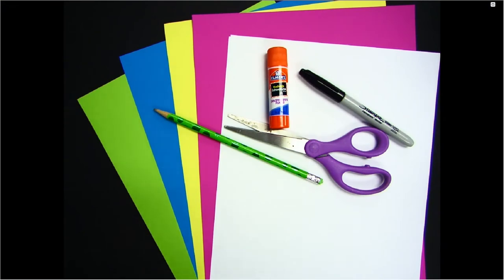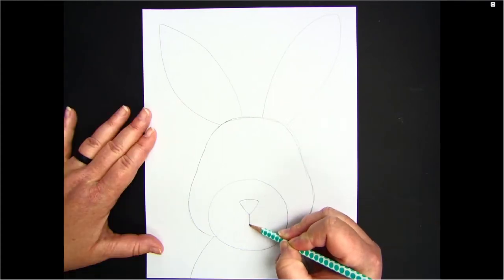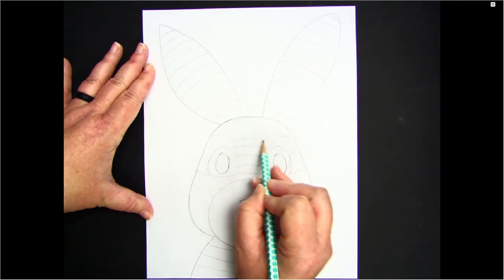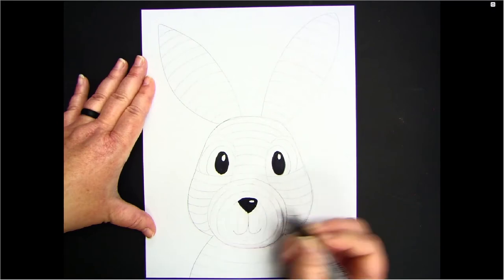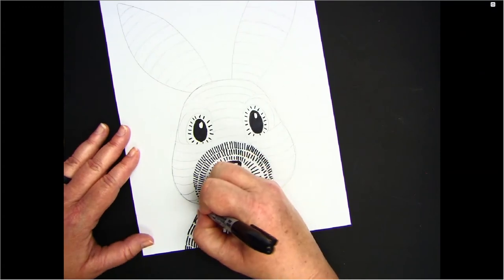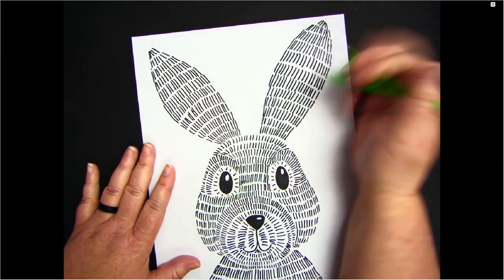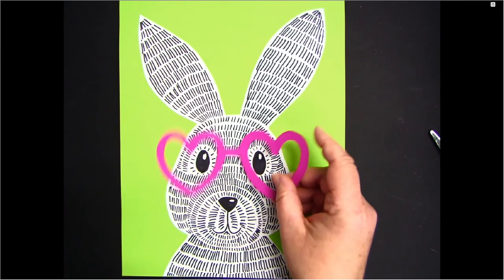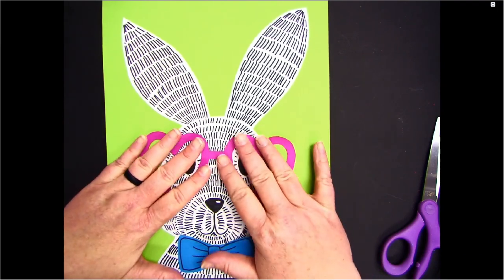Fun Rabbit Drawing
After following a step by step to draw a rabbit, little artist will practice using pattern and line to fill the rabbit.  Then little artist can complete the picture by cutting accessories out of construction paper and adding the fun items to the drawing.